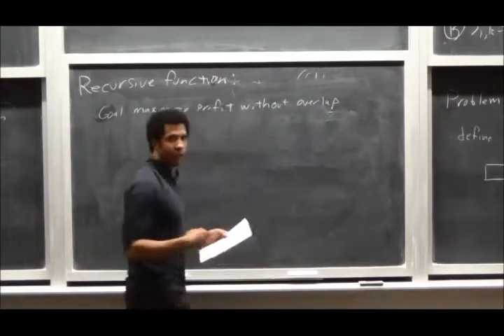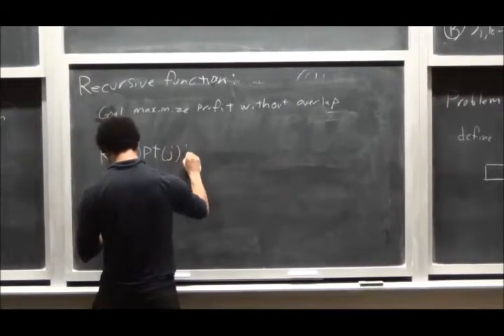Lecture 5 (Tuesday, May 26, 2015) - Part 2